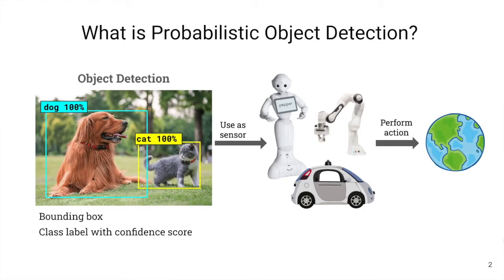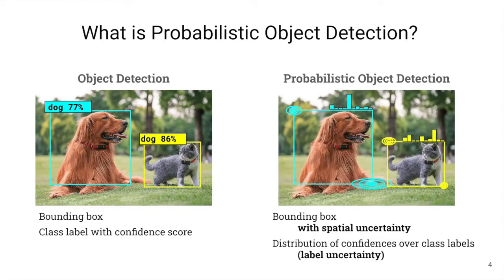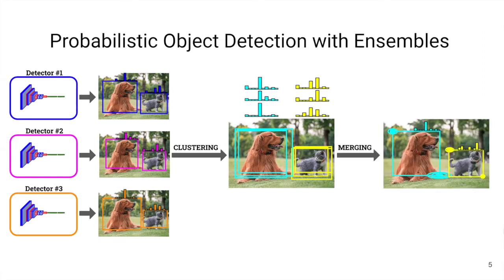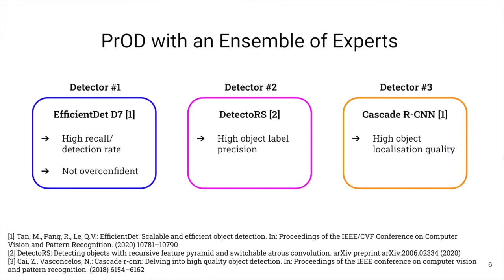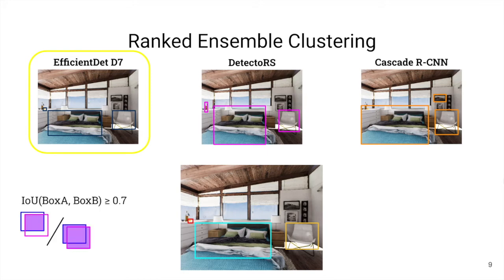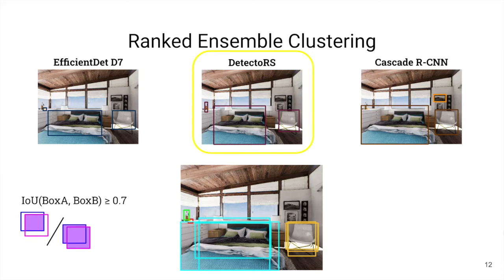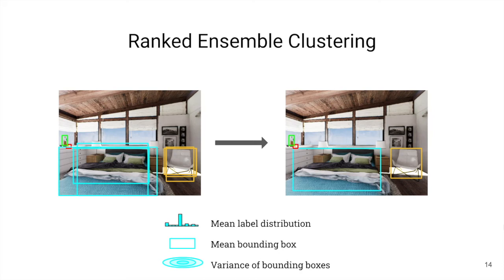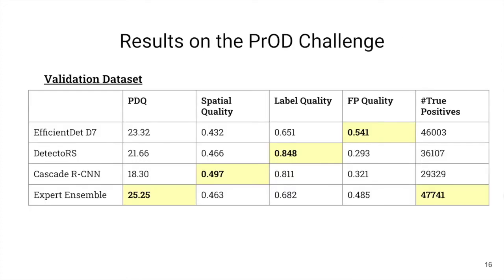Dimity Miller | Probabilistic Object Detection with an Ensemble of Experts | ECCV 2020 - BMREOD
Probabilistic Object Detection (PrOD) Challenge paper presentation for the ECCV 2020 Workshop - Beyond mAP: Reassessing the Evaluation of Object Detectors.

Presenter: Dimity Miller

Paper Authors: Dimity Miller

Title: Probabilistic Object Detection with an Ensemble of Experts

Abstract:
Probabilistic object detection requires detectors to localise and classify objects in an image, while also providing accurate spatial and semantic uncertainty. In this work, we present an 'Ensemble of Experts' as a method to solve this challenging problem. This technique utilises a ranked ensembling association process and leverages the individual strengths of each expert detector to create a final set of detections with a meaningful spatial and semantic uncertainty. Our approach placed first place in the 3rd Probabilistic Object Detection Challenge with a PDQ of 22.848.

Presenter Bio:
Dimity is a PhD researcher with the Queensland University of Technology (QUT) and the Australian Centre of Excellence for Robotic Vision (ACRV). Her research is focused on obtaining uncertainty from deep learning for robotic vision.